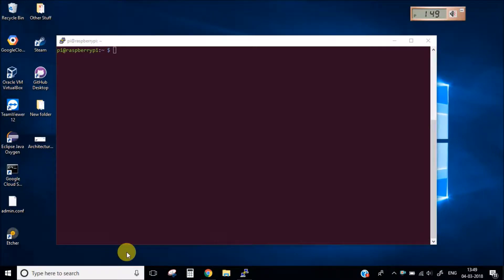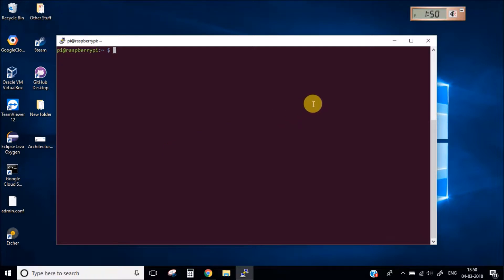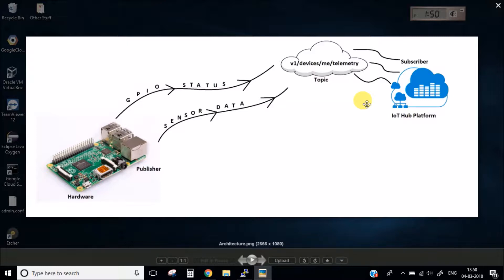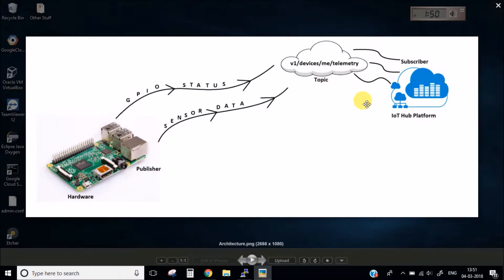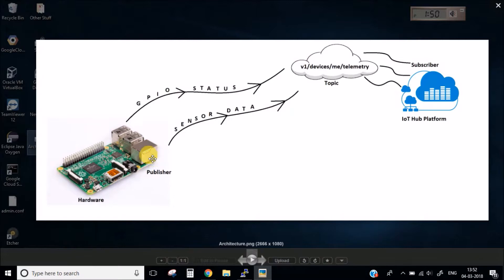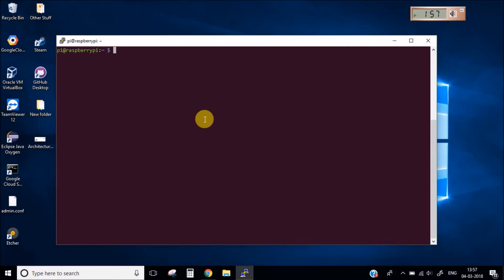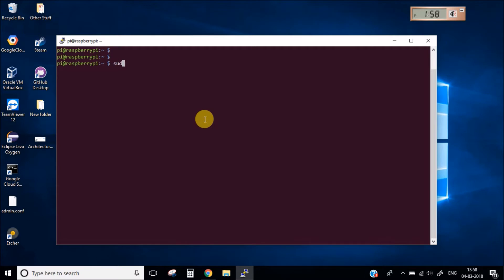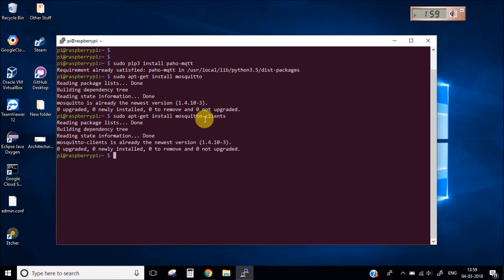Internet of Things (Raspberry Pi) | Introduction and Installation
This video explains what IoT is and how you can get started in it using a Raspberry Pi.